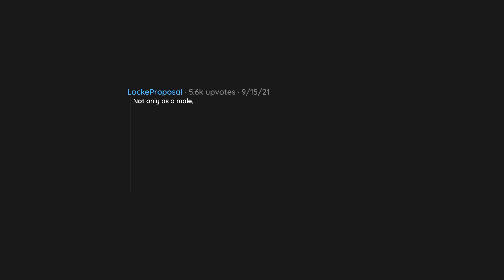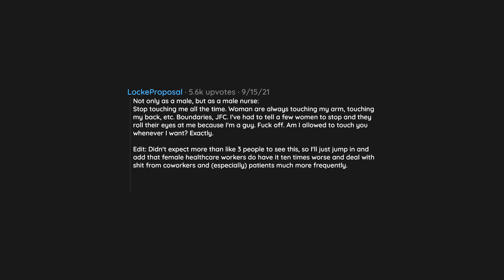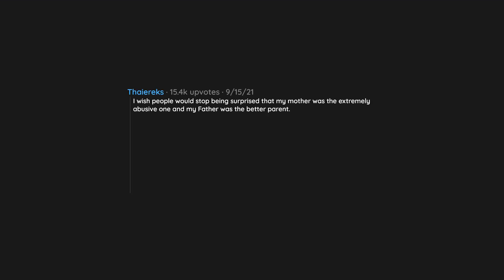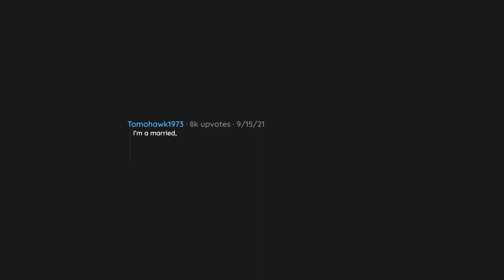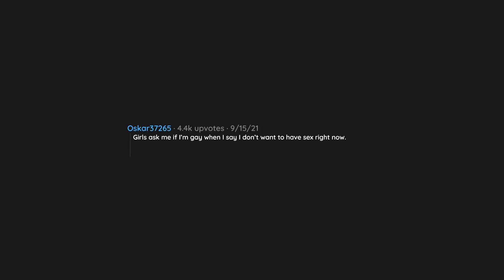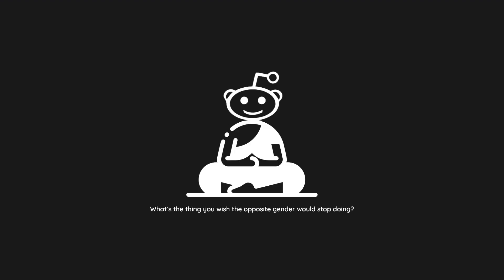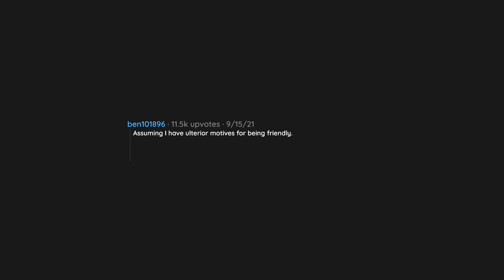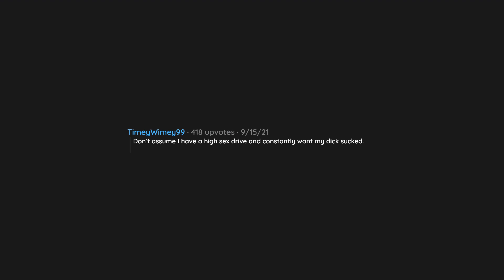What’s the thing you wish the opposite gender would stop doing? | r/AskReddit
In todays video a reddit user asked reddit "What’s the thing you wish the opposite gender would stop doing?".